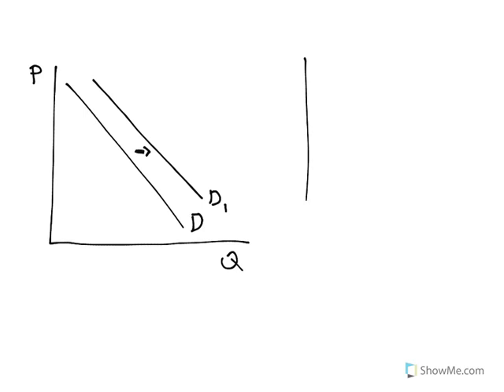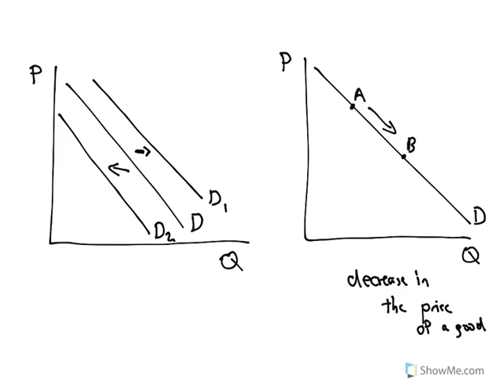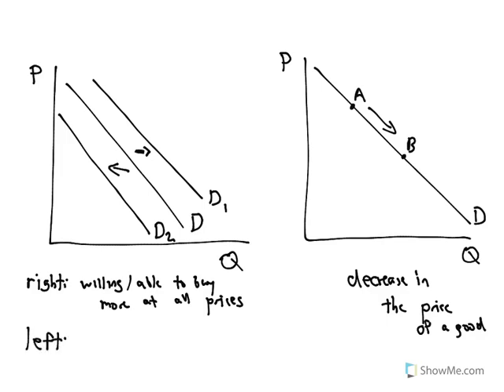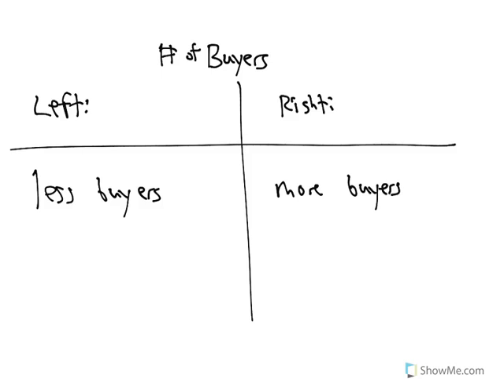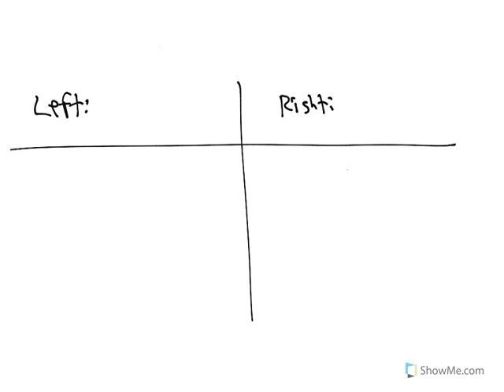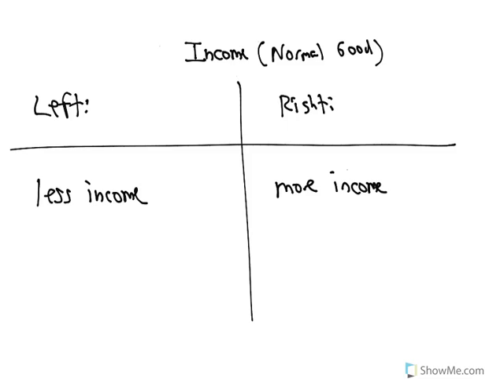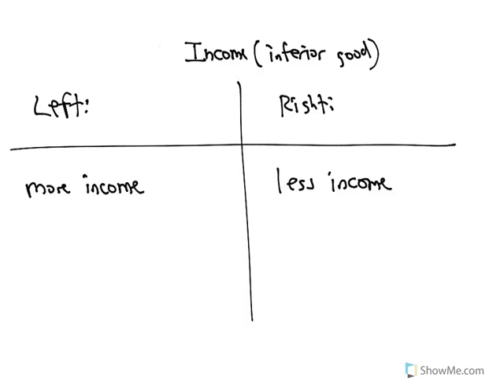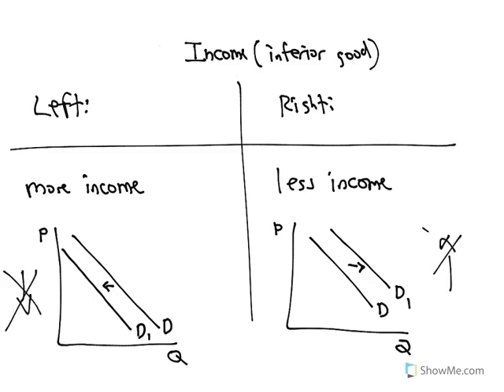Demand Shifters Part 1